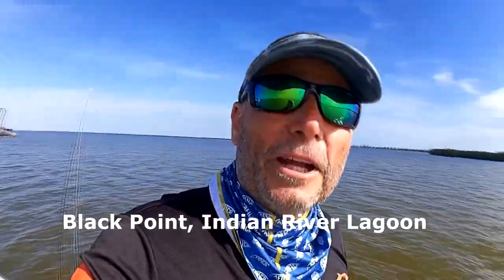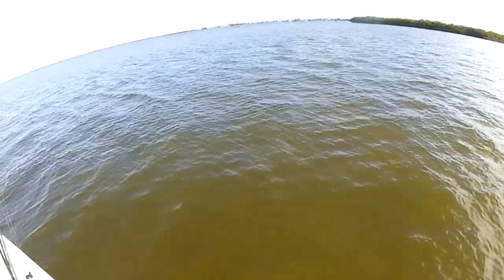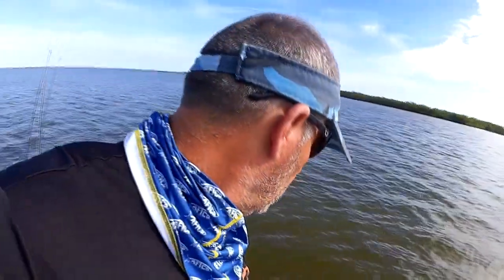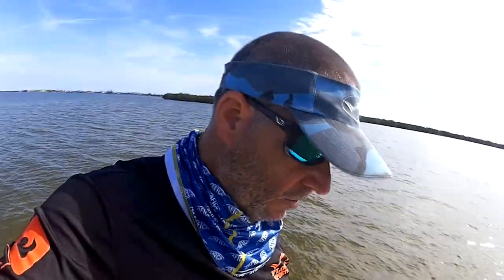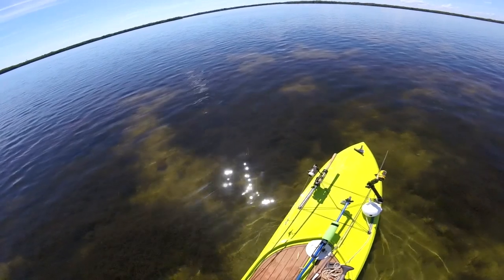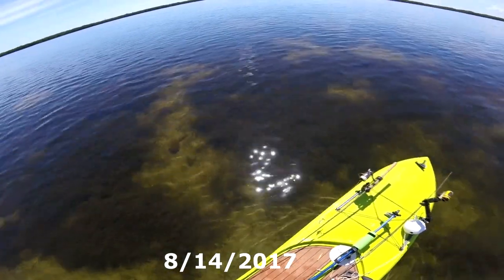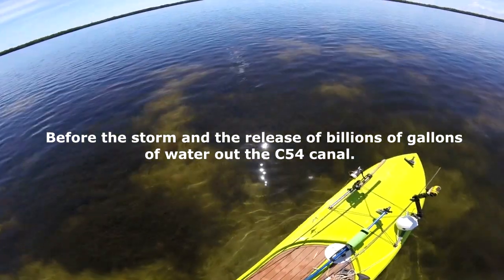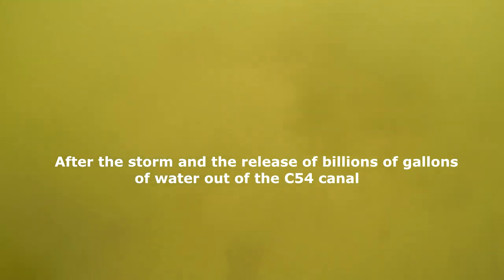What Happened To The Sea Grass In The Indian River Lagoon, Feb 02/2018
Back on Aug. 14, 2017 I paddled over to Black Point on the Indian River Lagoon and found a nice large patch of sea grass growing on the flats. I was hoping this could be the start to a sea grass comeback in the lagoon. Soon after a Hurricane hit and billion of gallons of water were released from the C54 canal. This blacked out the water and killed the grass. Will the grass make a comeback? I will be going out every month and check to see. Here is what I found.